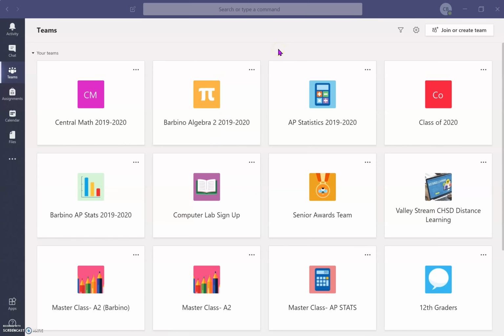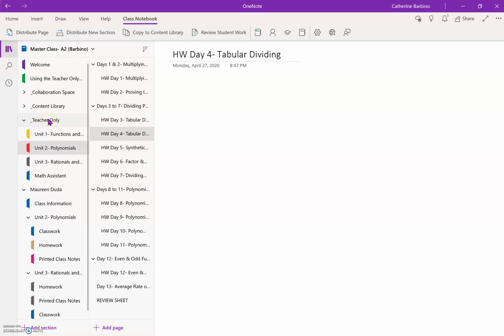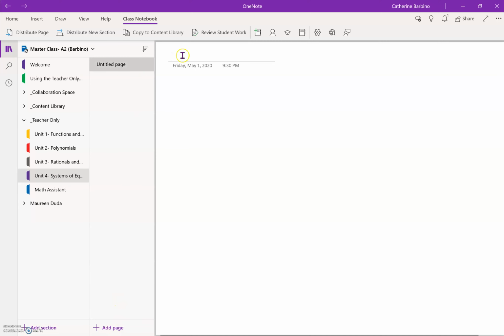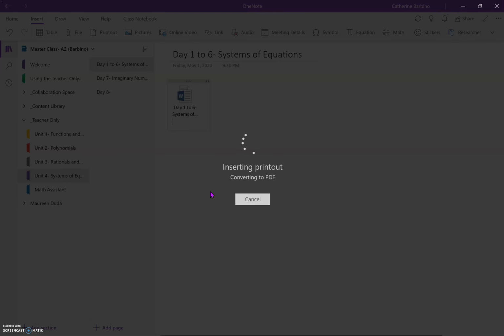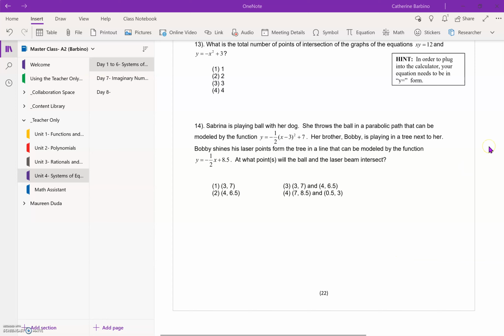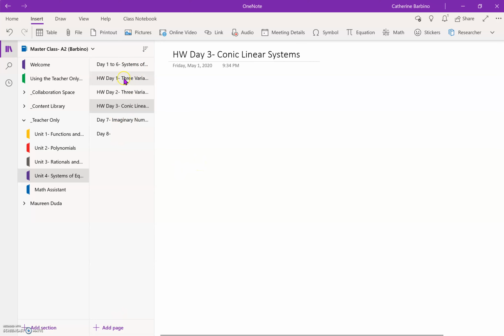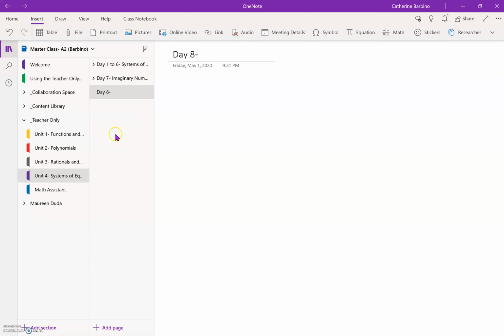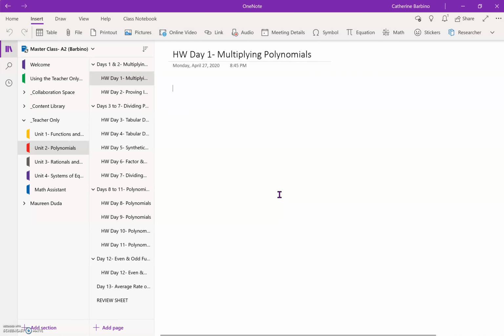Organizing you Teacher Only Section in Class Notebook